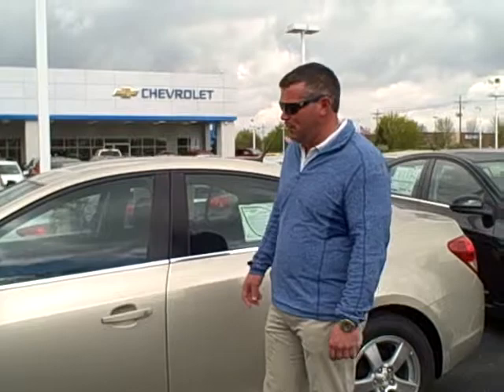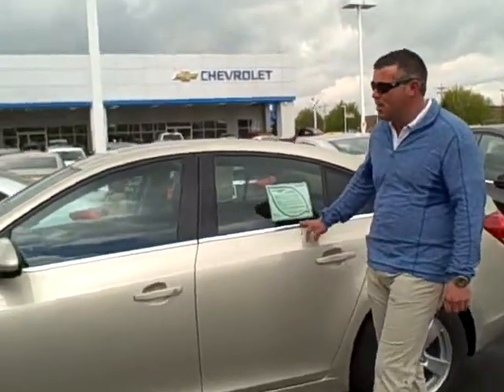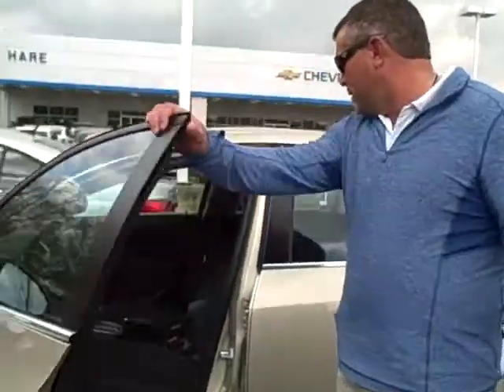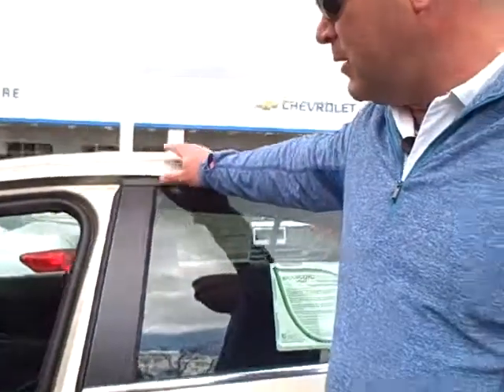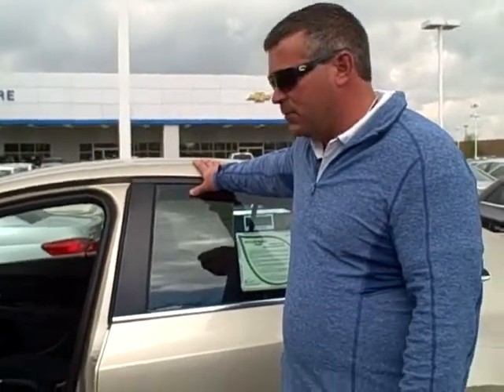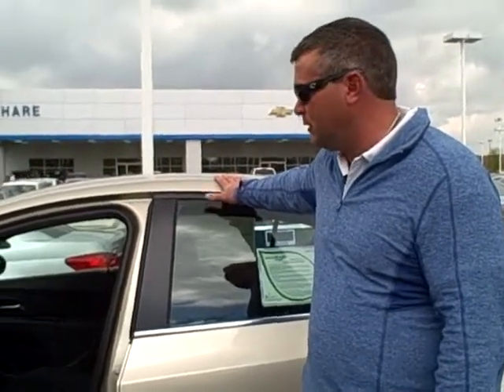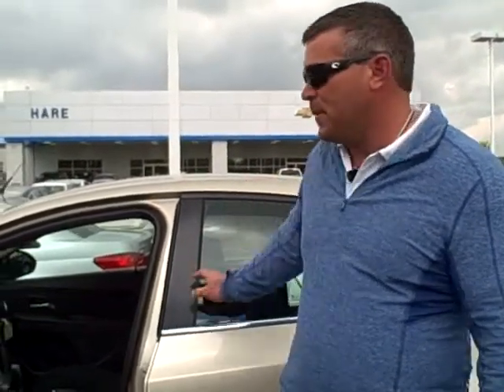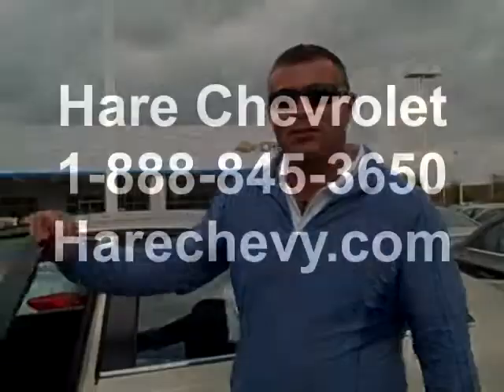2014 Chevy Cruze LT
Darrell Lee explaining the basic LT model of the 2014 Chevy Cruze.